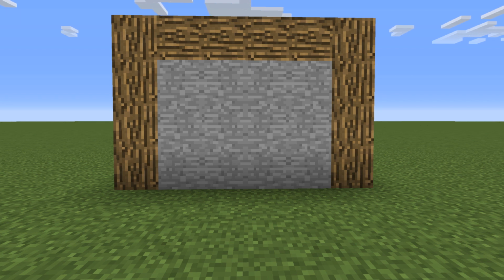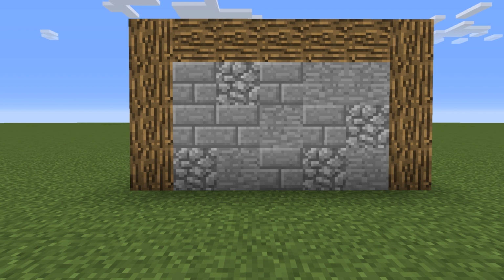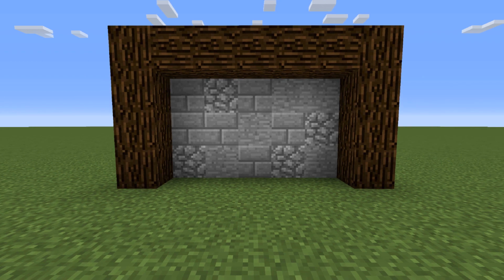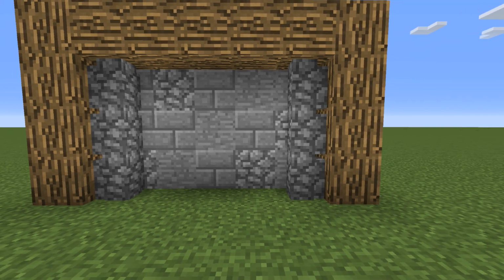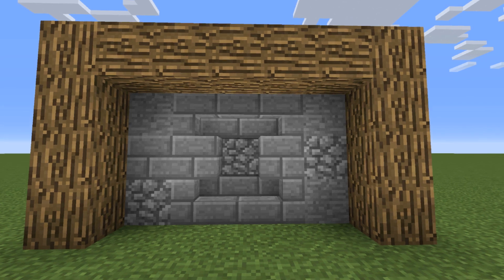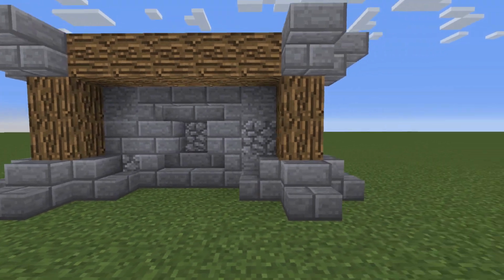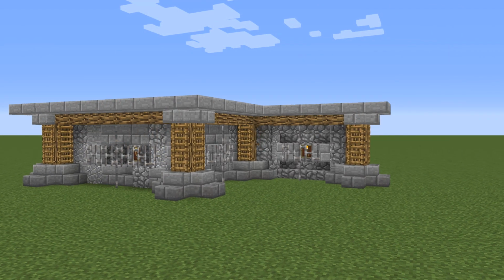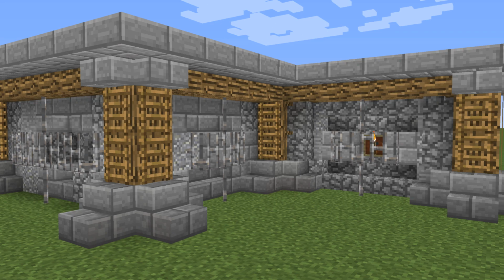Minecraft PRO TIPS | How to Build a Wall Building Tutorial | Minecraft Wall building tips and tricks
You want to know why the Pro Builders in Minecraft produce such awesome looking buildings? its just a few tiny changes that make all the difference. These Pro Tips will help you

I know we can all place blocks on top of each other to make a wall to a house or an outside area... but a few tweaks and techniques make it POP in this Minecraft Building tutorial Pro Tips Video

In todays video, I share with you some small but really useful pro tips that can transform the way you build completely. Its the difference between amazing pro builders like Grian and the everyday minecrafter and they are such simple small changes that you wont believe it!

I break to secret wall and share with you some small Minecraft tips and tricks that will help you transform your Minecraft builds into materpieces with just a few small changes in block placement and selection that make all the difference to your houses and castles and towns and EVERYTHING

A useful and helpful Minecraft building tutorial for your Minecraft house and Minecraft castle projects.

Make your Minecraft project POP with these easy Minecraft Pro Tips and Tricks

A No Redstone Minecraft tutorial

Come and see how I make awesome walls in Minecraft using stone and wood and make it look awesome

This Minecraft tutorial shows you how to build a house without planning and gives you a superb result.

Change your own designs to suit what you like... this is a great opportunity to Experiment.

Try this tutorial for a good looking rustic house with some modern features. It includes pretty much everything you would need for your minecraft world from the early to the late game and looks great

Learn some simple building techniques that will greatly improve your own minecraft builds.

A Family Friendly video, no swearing
Child friendly minecraft video

I look forward to seeing you there - come and find me!

Most work on Console (XBox & Playstation). Works on MCPE. Works on Pocket Edition and Works on PC

MINECRAFT TIPS AND TRICKS

ITS A GREAT FAMILY FRIENDLY MINECRAFT  LETS BUILD TUTORIAL WITH GREAT MINECRAFT BUILDING IDEAS